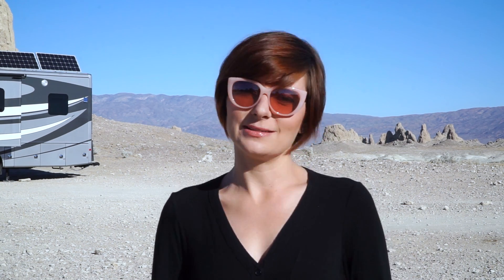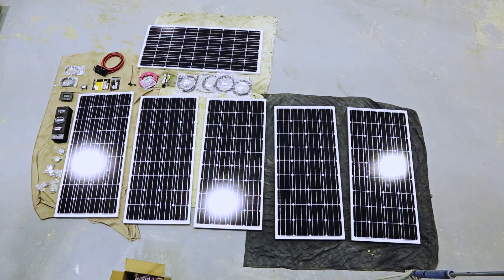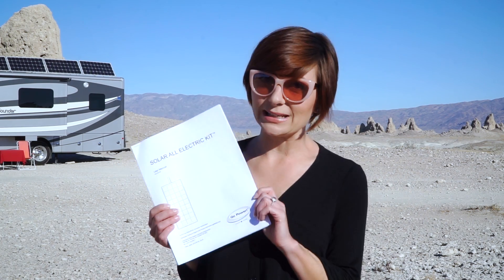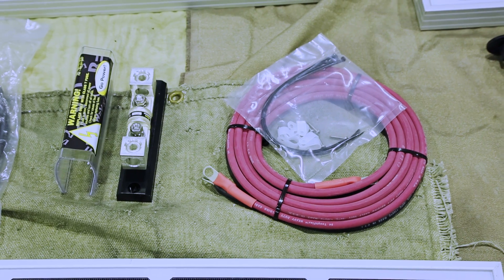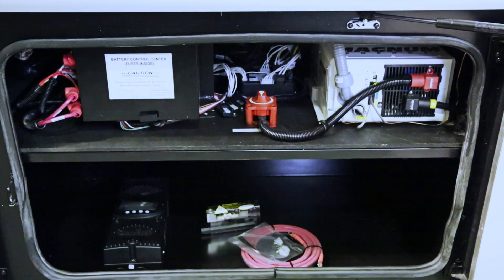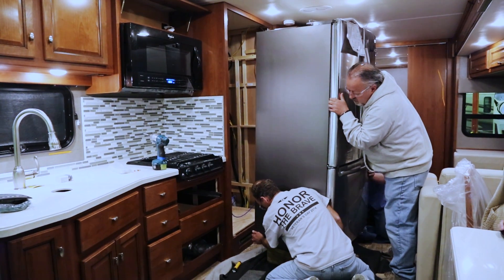Our 960 Watt RV Solar Install: A Step-By-Step Guide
More details and tips from our RV solar installation on our

An (almost) step-by-step guide to the install of our 960 watt solar kit.  We had the install done at the Fleetwood Factory Service Center and they allowed us to film the entire thing.  The idea of this video is simply to give you the information so you can make sure the install is done properly by the RV solar installer (or yourself if you go the DIY route).  For those of you with an "eagle eye" you may notice the install was completed 2 days before our 700ah lithium battery bank was installed.

Enjoy our vids?  Want to say thanks, buy us an espresso or some fuel?  Click over to our Tip Jar and see how to share the love...but only if you want

Get our entire camera & editing gear list, reviews & opinions on our

Our Cameras Used in THIS Video:
Sony Alpha a6000 with 16-50mm lens
Sony 18-105mm f4 G lens
Canon 5d MKiii

Quadcopter Drone with Camera:
DJI Phantom 3

Tripods & Selfie Stick:
Gitzo GT2542 Traveler Tripod
Joby GorillaPod SLR with Ball Head

Audio:
Sony Gun Zoom Mic ECM-GZ1M
Gutman Windscreen for Sony Zoom
RODE VidMic Pro

Editing:
MSI GS70-096 Crimson
MSI GS60 Ghost Pro 002
ASUS PA248Q LED IPS 24.1" Monitor
Adobe Premiere Pro CC
Magic Bullet Looks

If you wanna get social with us we're all over the place, hop in and join the adventure